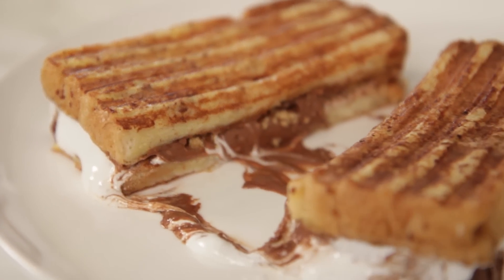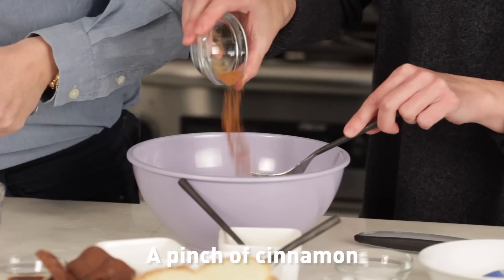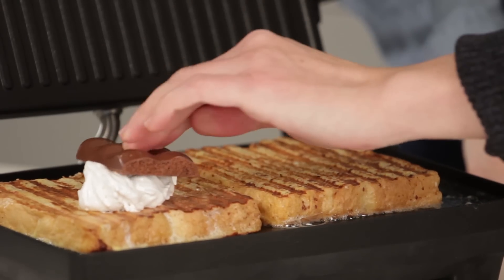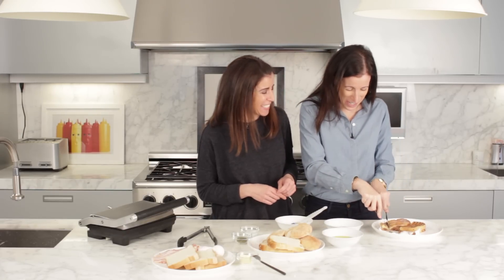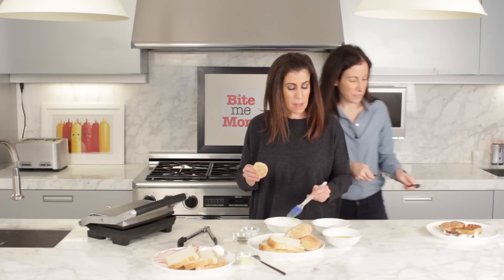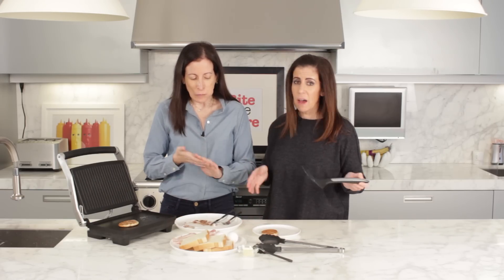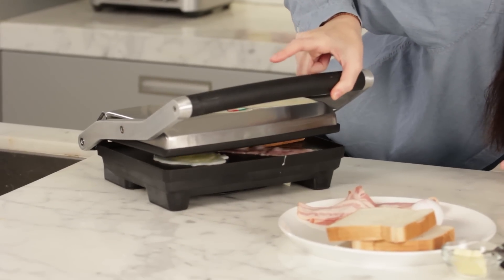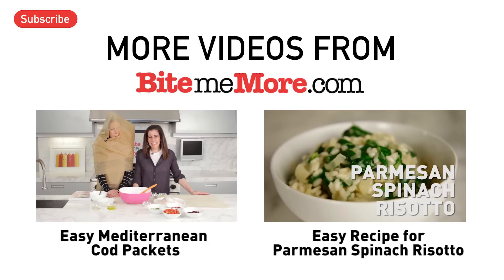COOKING TIPS- Panini Press Hacks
We're OBSESSED with our panini press! We've gone beyond the panini and made S'mores French Toast, Sweet and Savory Pita Chips and an easy Breakfast Sandwich.